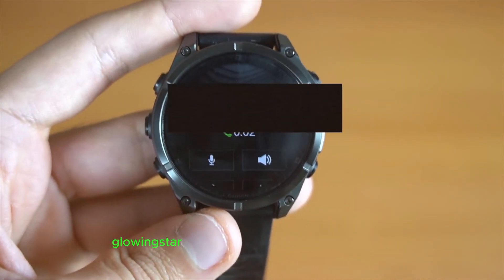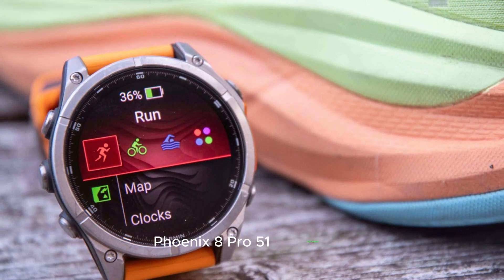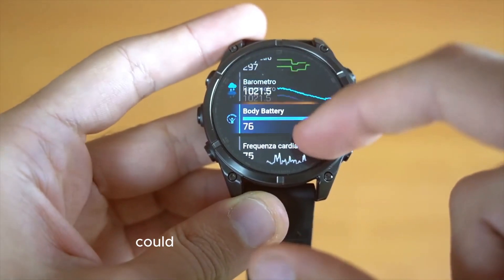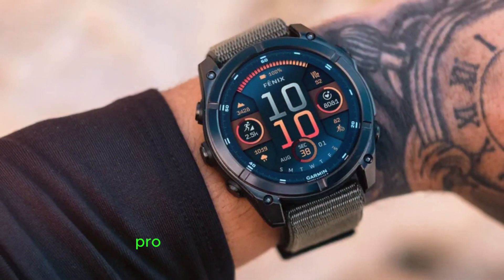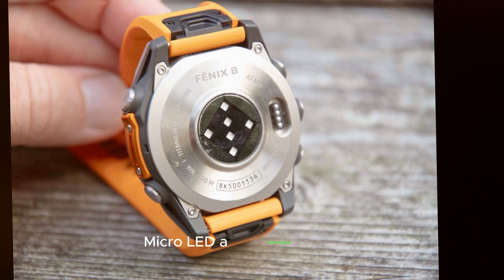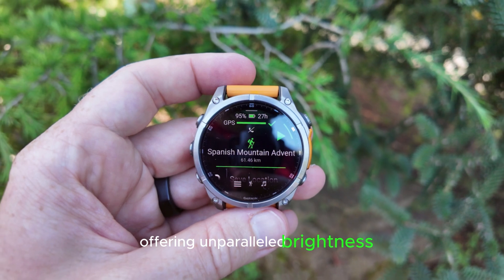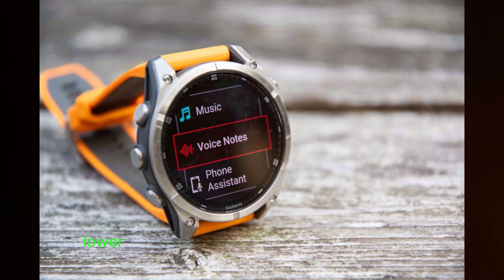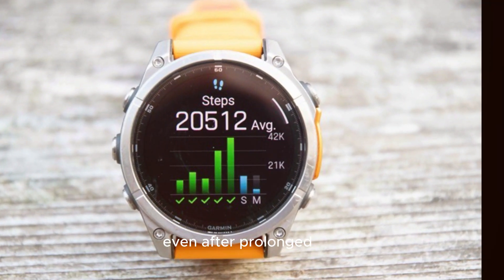Garmin Fenix 8 Pro - Revolutionary Leaks, Features & Micro LED Tech!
Hey everyone! 🌟 Welcome back to Touch Trove. In this video, we're diving into the latest revolutionary leaks and features of the highly anticipated Garmin Fenix 8 Pro! From groundbreaking micro LED technology to performance-enhancing specs, we cover everything you need to know about these next-gen smartwatches. Get ready to explore enhanced battery life, advanced sensors, and the most immersive displays yet. Don’t miss out on these exclusive insights!